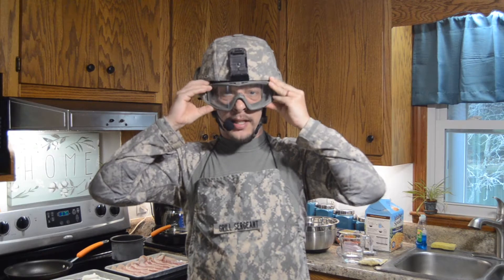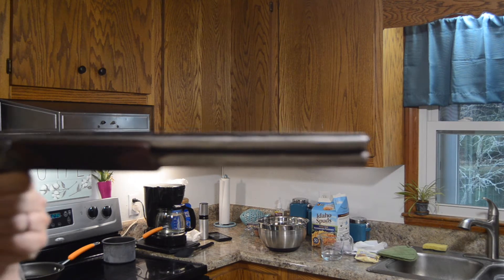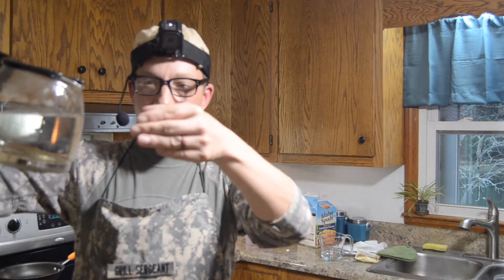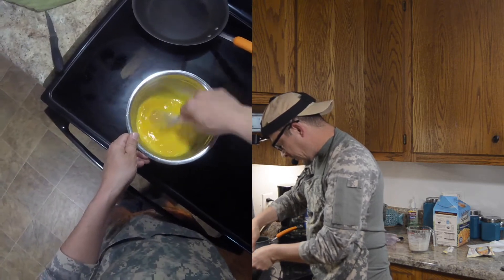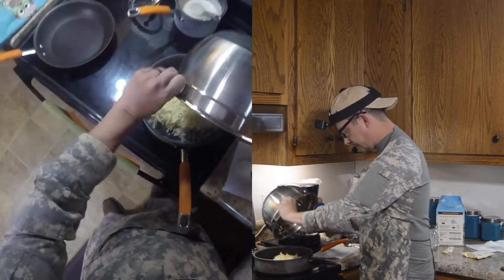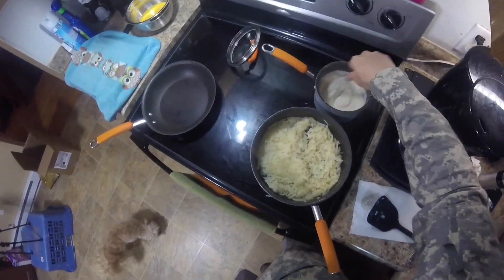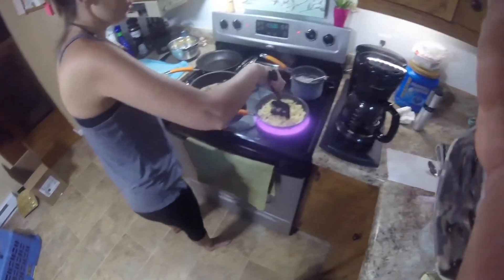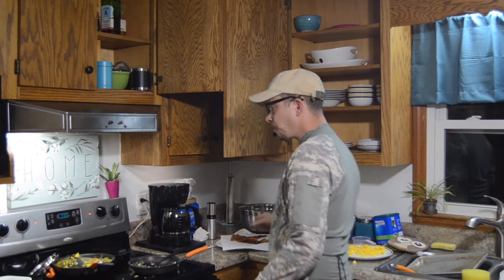Cooking in Quarantine With Jesse - Episode 9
Just a series to make you smile in these hard times.